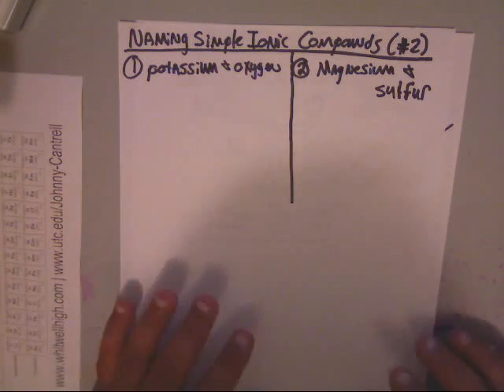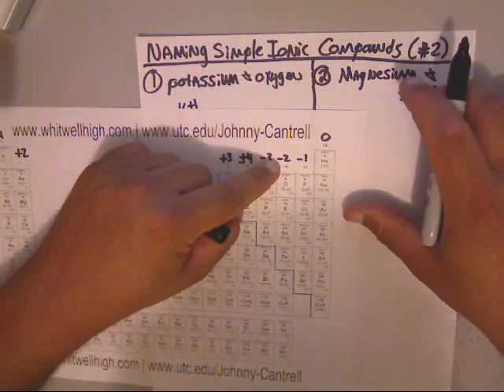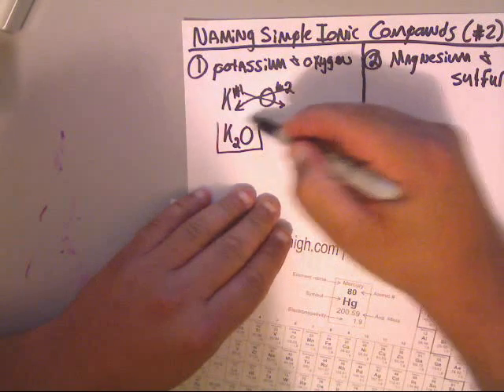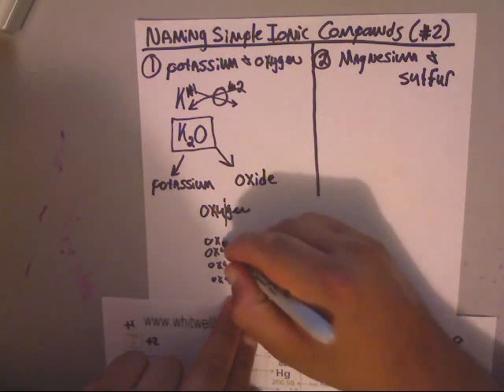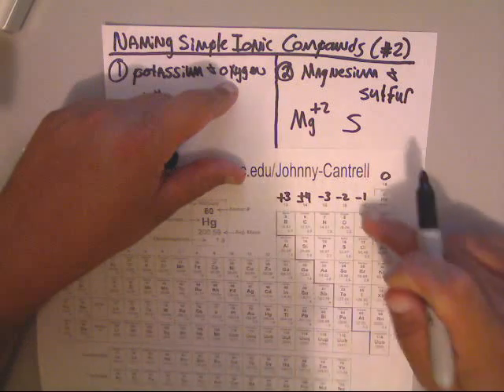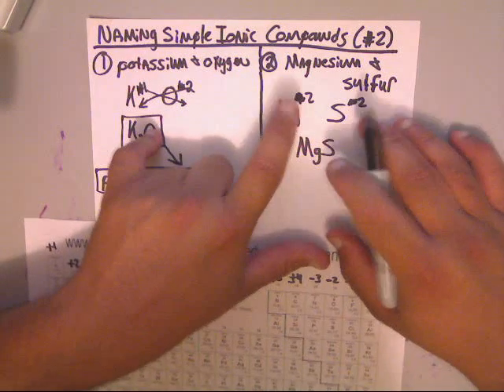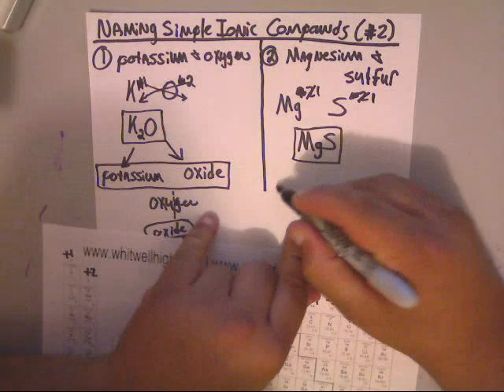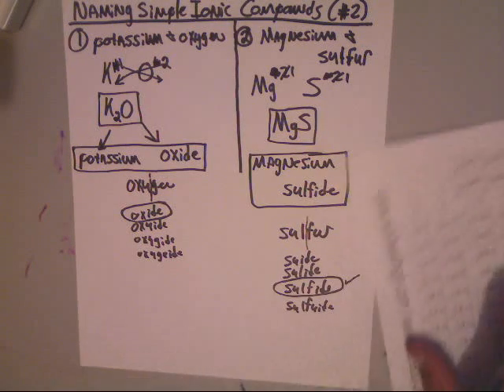Naming Simple Ionic Compounds Video #02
Naming Simple Ionic Compounds Video #02 | Chemistry Whitwell High School UTC - University of Tennessee at Chattanooga Instructor/Professor: Johnny Cantrell